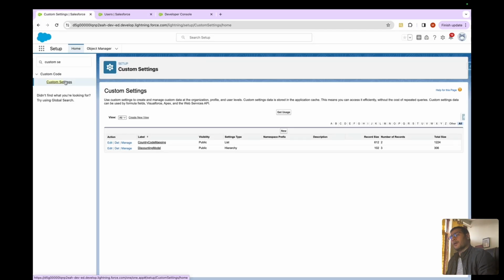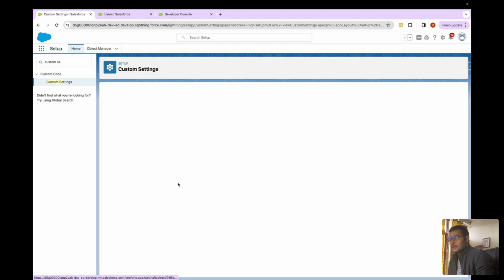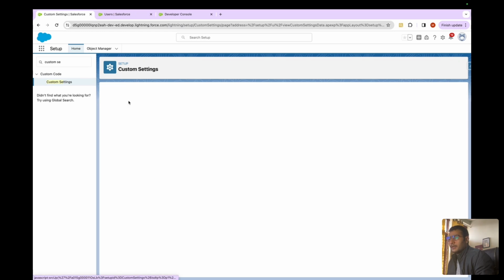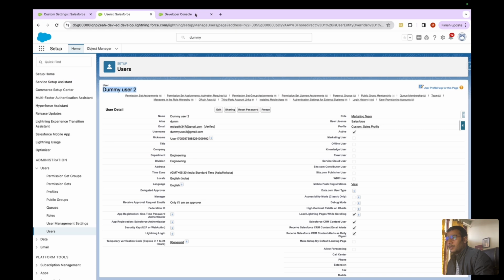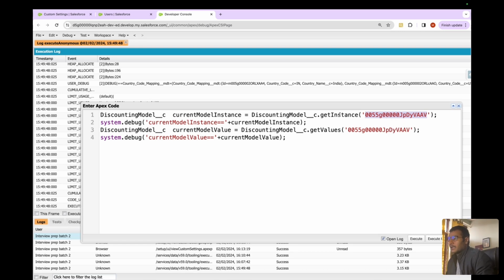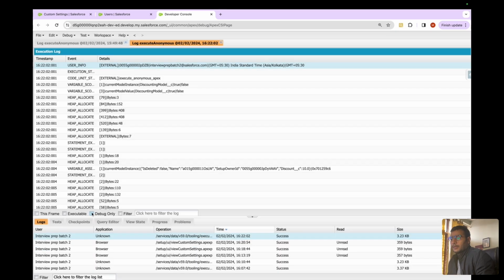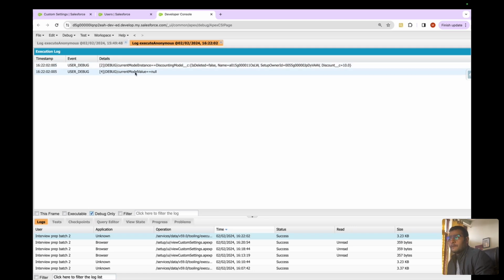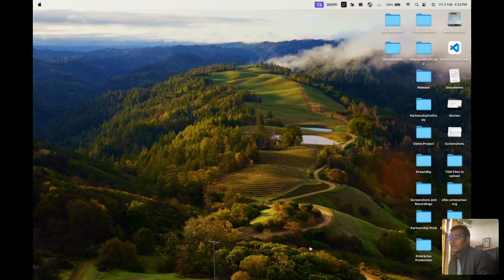Difference between GetInstance and GetValues Method in custom settings Salesforce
Here I am briefly taking about practical difference between GetInstance() and GetValues() Method in custom settings in salesforce.

For list custom settings, they both are same but the behaviour is bit different for hierarchal custom settings.
this is the sample code I used on anonymous block to run this -
DiscountingModel__c  currentModelInstance = DiscountingModel__c.getInstance('0055g00000JpDyVAAV');
system.debug('currentModelInstance=='+currentModelInstance);
DiscountingModel__c  currentModelValue = DiscountingModel__c.getValues('0055g00000JpDyVAAV');
system.debug('currentModelValue=='+currentModelValue);
replace it with ur own user Ids to check.